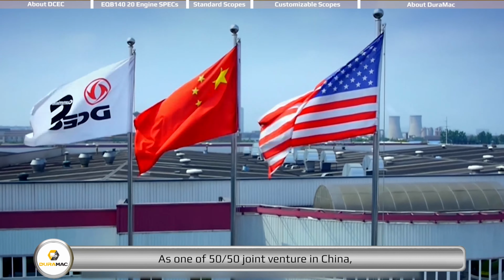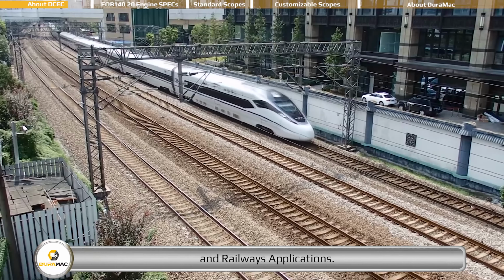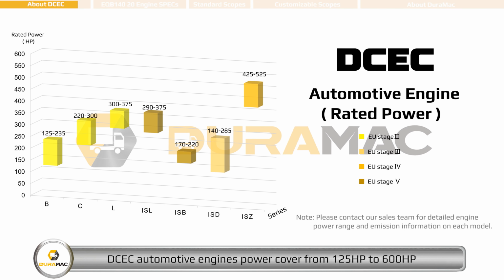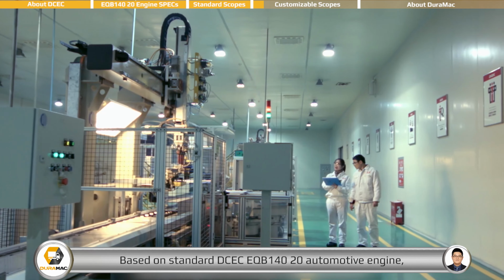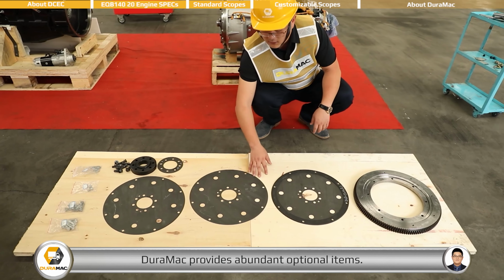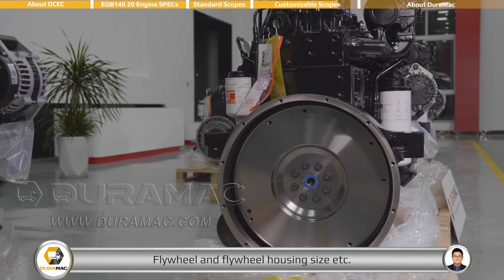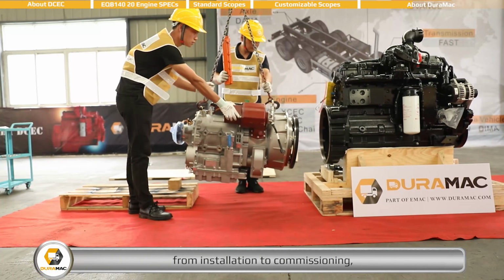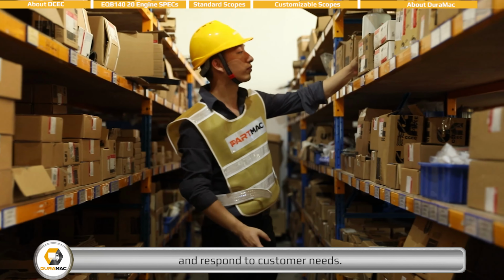DCEC Cummins（DCEC）EQB140 20 Automotive Engine Introduction 2022 [Specifications and Scopes]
This video including the breif introduction of DCEC Cummins engine factory, and detailed introduction of DCEC Cummins EQB140 20 Automotive engine. For more information about DCEC Cummins EQB140 20 engine, you are welcome There are 5 key moments in this video
0:00 DCEC-Dongfeng Cummins Company Introduction
1:20 DCEC Cummins EQB140 20 Engine Specifications
2:25 DCEC  EQB140 20 Engine Standard Configuration
3:15 DCEC  EQB140 20 Engine Customizable Configuration
4:30 DuraMac Introduction                                                                                                                                                                                                                                                                                                                                                                                                                                                  DCEC Cummins EQB140-20 automotive engine is a 4-cylinders in line, 3.9 liter four-strokes engine with 102mm bore and 120mm stroke, equipped with Bosch pump. DCEC Cummins EQB140-20 automotive engine comes with turbocharger and Air- Air intercooler, with a EURO II post-processor. The prime power at 2500RPM of DCEC Cummins EQB140-20 automotive engine is 140 HP.
As part of EMAC, DuraMac provides complete powertrain that integrated with DCEC engine, Fast-Eaton clutch, FAST-CAT transmission, Dongfeng-DANA axle and Komman air suspension, while the electrification of automobile is the certain future, Duramac also get involved with EV powertrain system. We provide full life cycle services for all customers, from design to power system supply, from installation to commissioning, from after-sales service training to spare parts supply, from trouble shooting to overhaul technical support.                                                                                                                                                                                                                                                   For more information about DuraMac and our related products, you are welcome to visit DuraMac homepage Advantages of EQB Automotive Engine
1.Lower fuel consumption: Originated from the United States Cummins advanced design and superior manufacture, lower 20% oil consumption than congeneric Chinese products.
2.Strong power, the design of exhaust bypass valve makes low speed performance more perfect and better dynamic performance.
3.Excellent reliability, Cylinder block and head using integrated design, to stop the engine leaking and oil leakage phenomenon, engine parts are Less 40% than other similar engine, greatly reduce the failure rate.